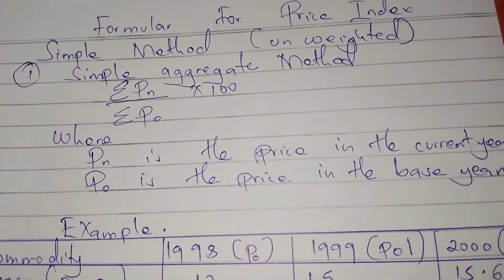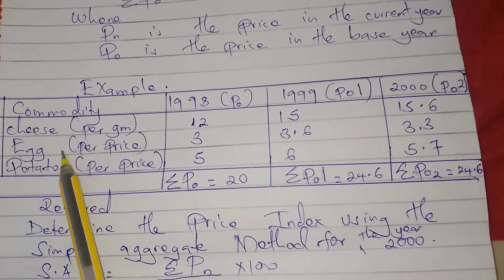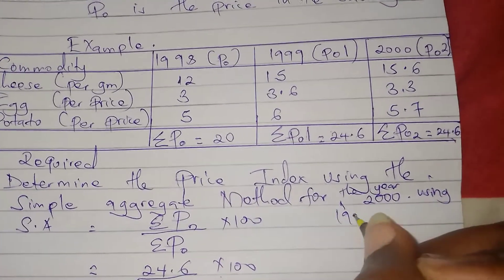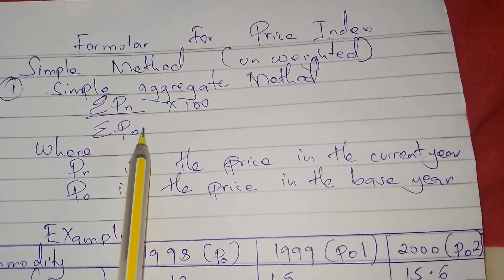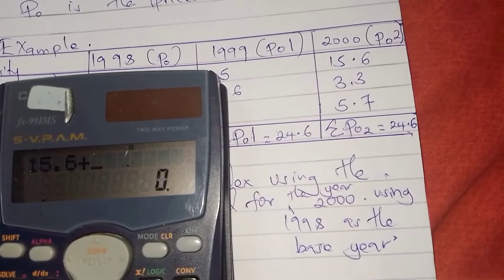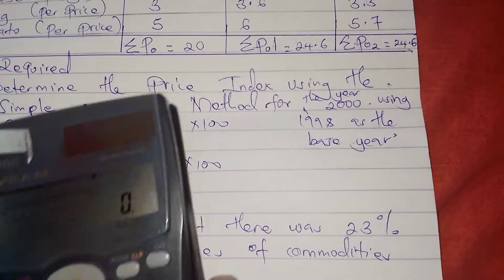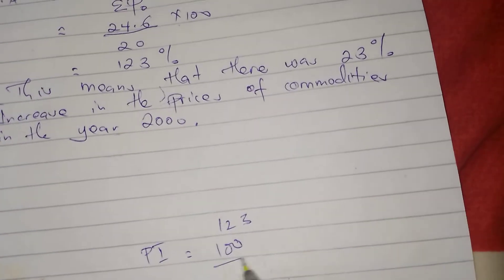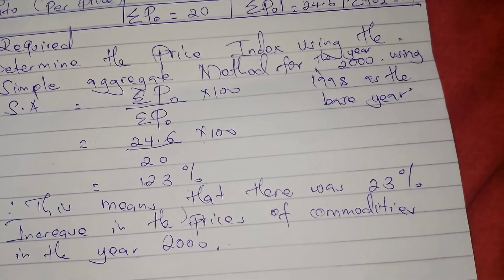simple aggregate price index (@NAISHAACADEMY )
price index in business statistics